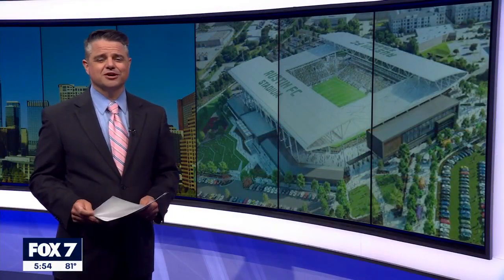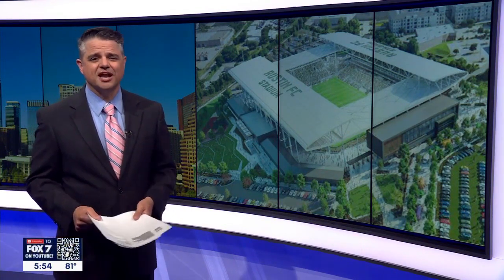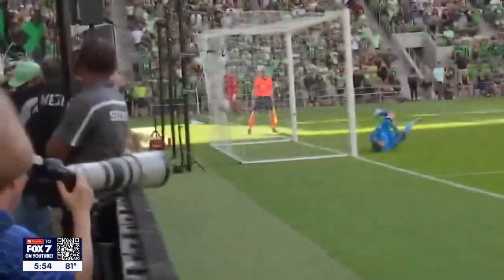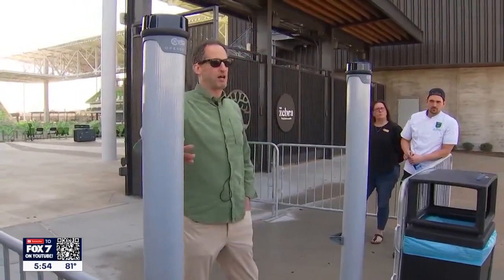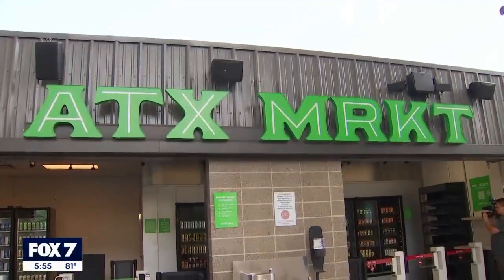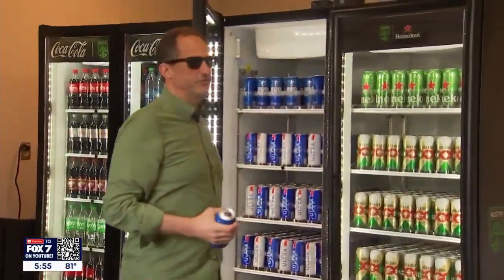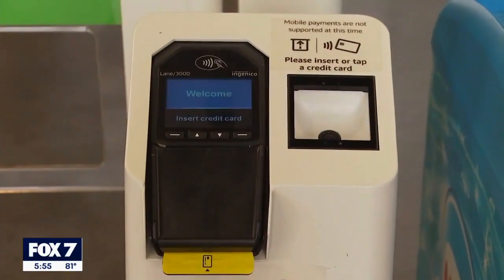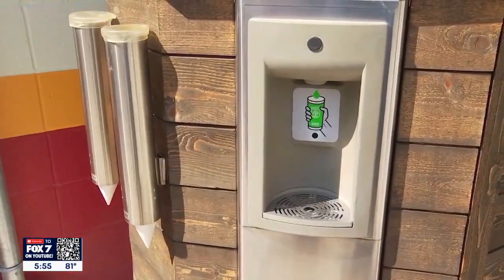Austin FC adds improvements to fan experience | FOX 7 Austin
On match days at Q2 Stadium the place is always rocking and this season there'll be a few new additions to make the experience even better. FOX 7 Austin's John Hygh has more.

FOX7Austin brings you the important stuff like breaking news, weather, and local stories out of Central Texas. But also plenty of fun stuff, like TexasSports, the best of our archives, and all those 'only-in-Austin' stories.